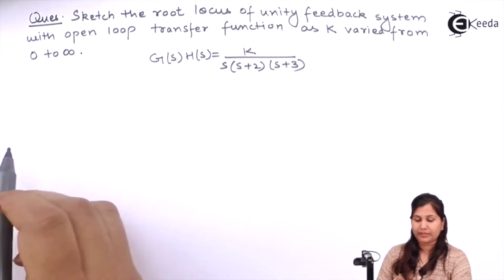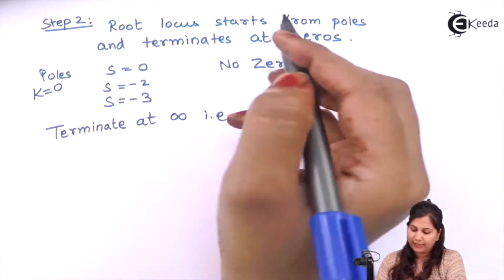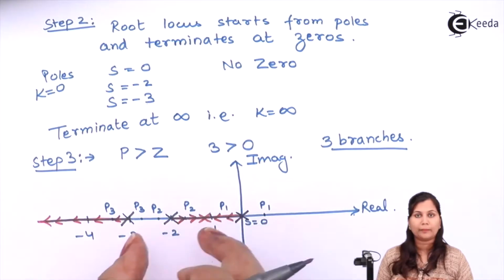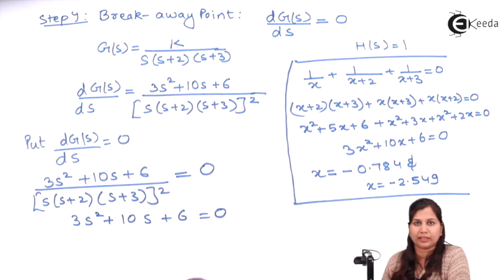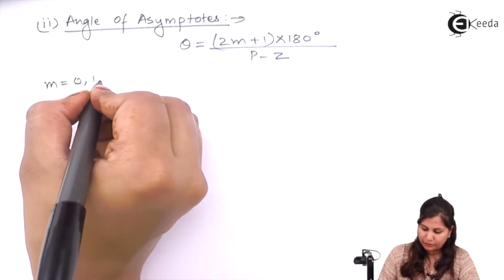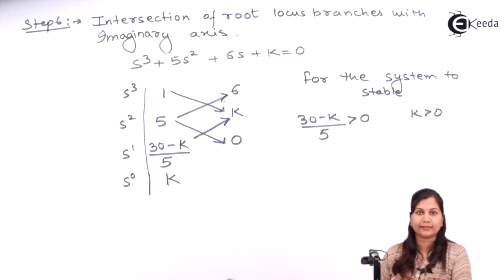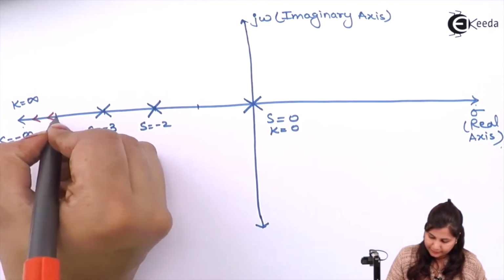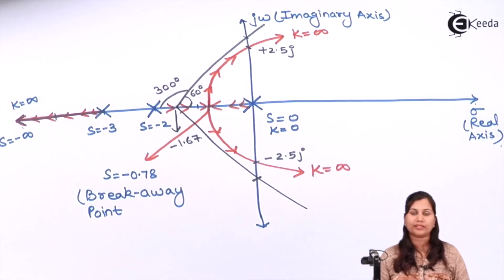Root Locus Technique Problem 1 - Root Locus Technique - Control Systems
Video Name - Root Locus Technique Problem 1

Chapter - Root Locus Technique

Happy Learning